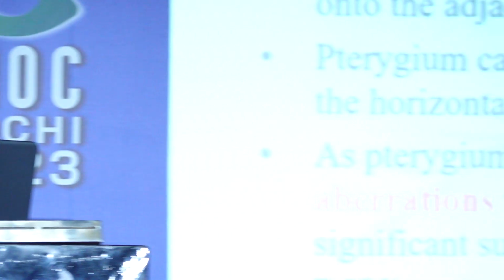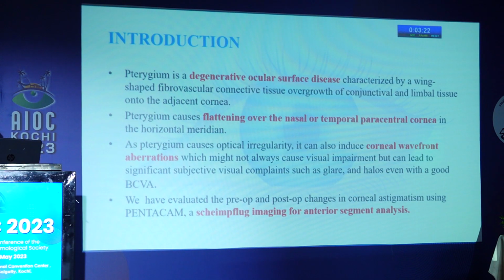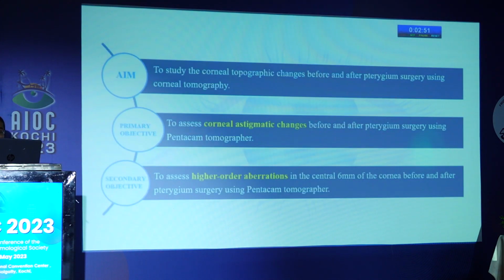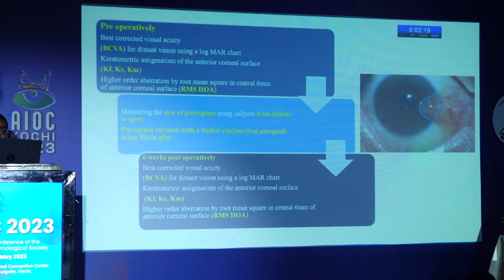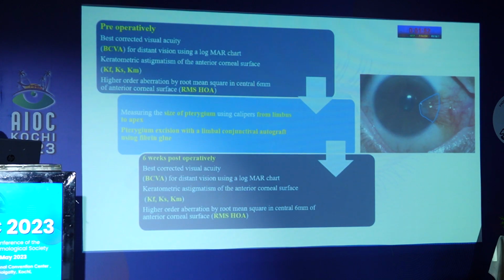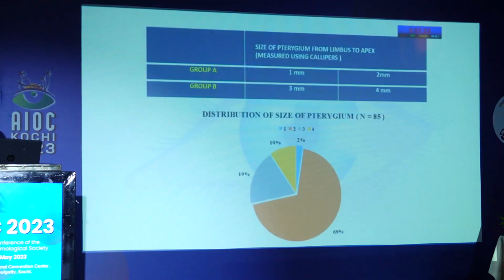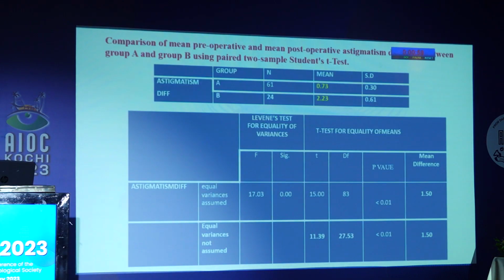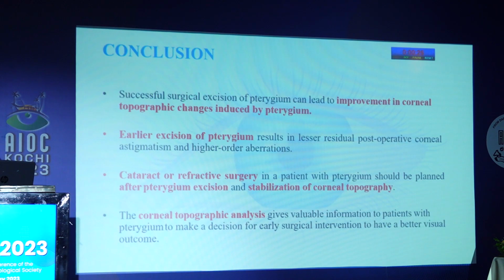AIOC2023 Hyde Park III topic FP1450 Corneal topographic changes before and after pterygium su